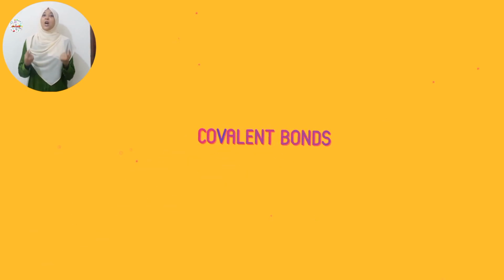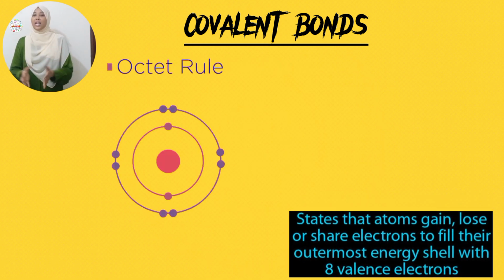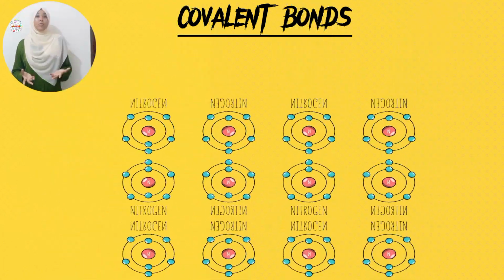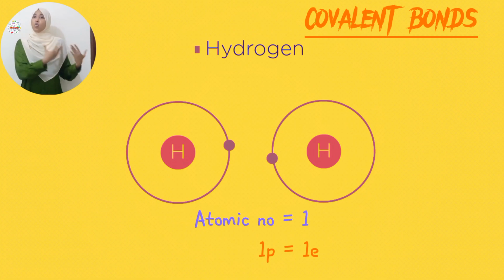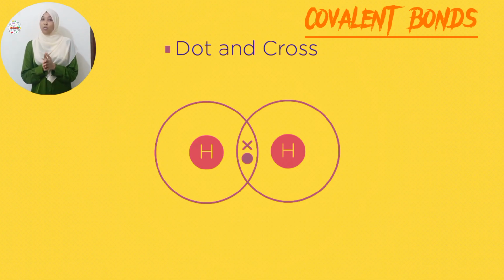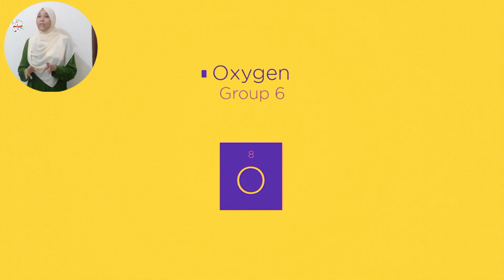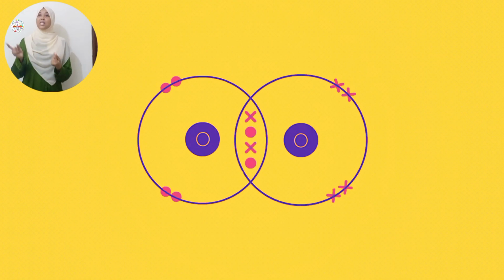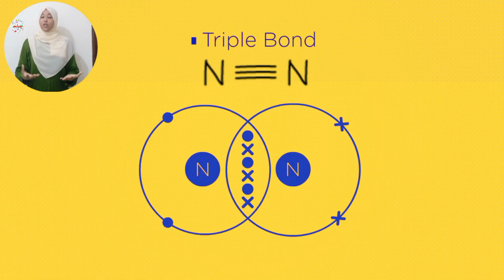Covalent Bonding Between Non-Metals I Diatomic Molecules I KCSE Chemistry Form 2